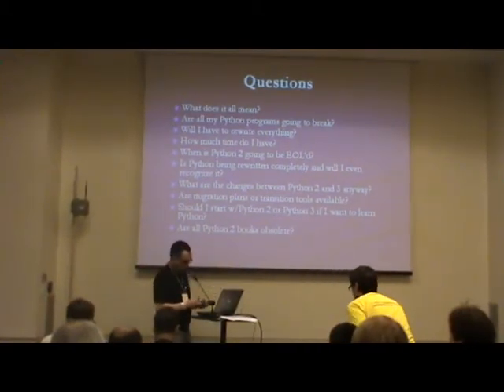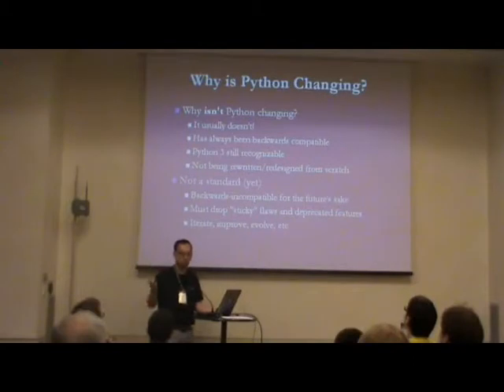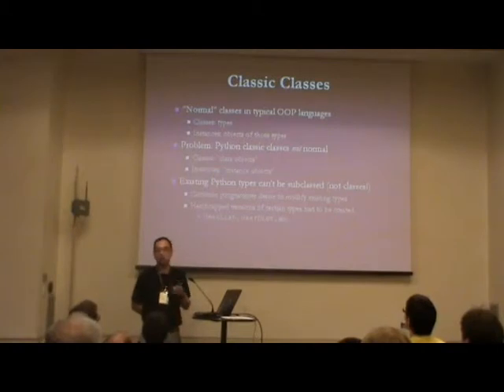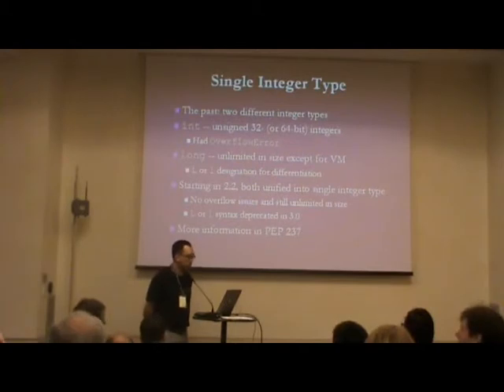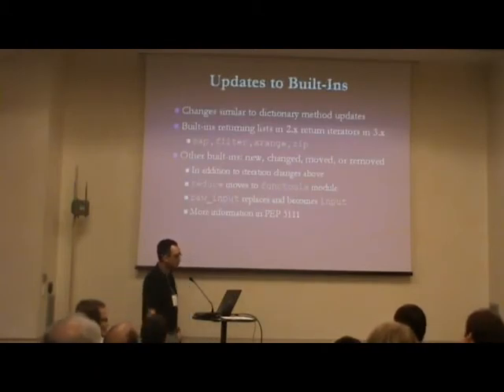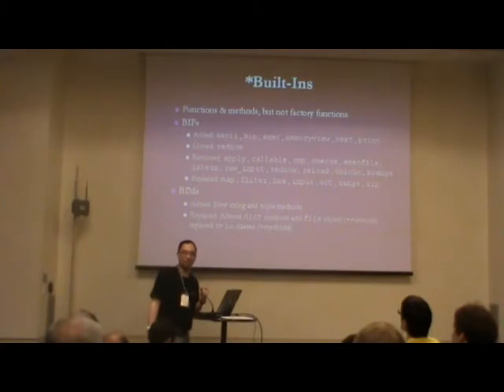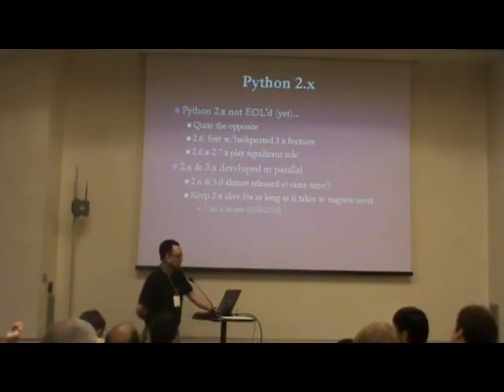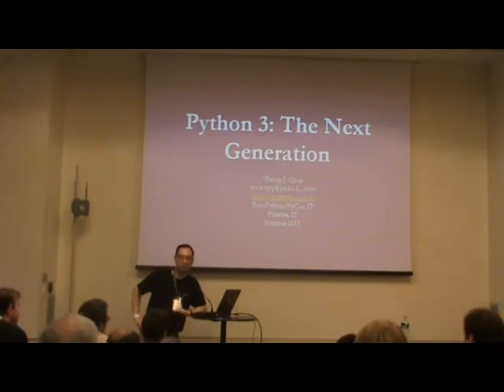Python 3: the Next Generation (is here already)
[EuroPython 2011] wesley chun - 21 June 2011 in "Track Lasagne"